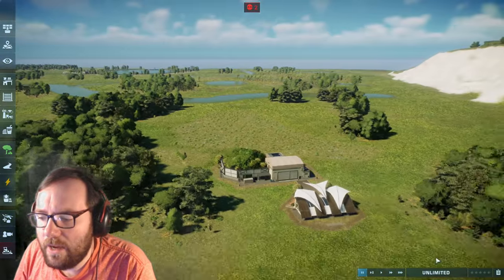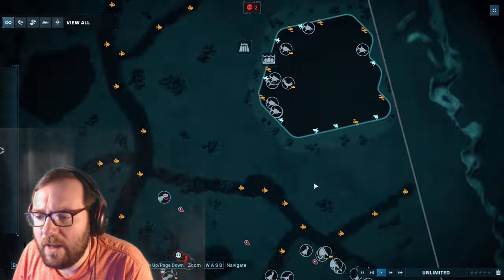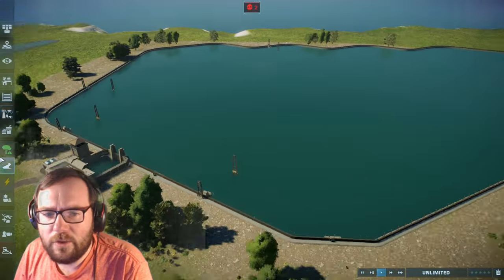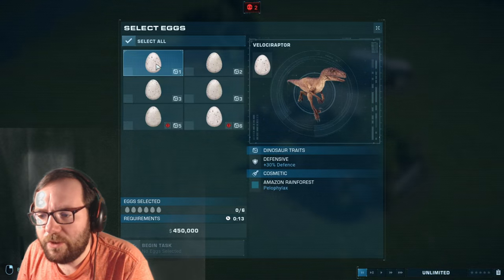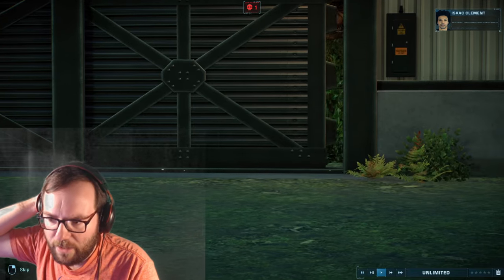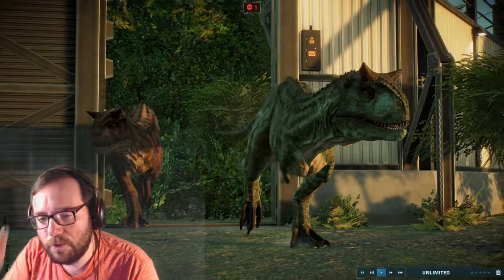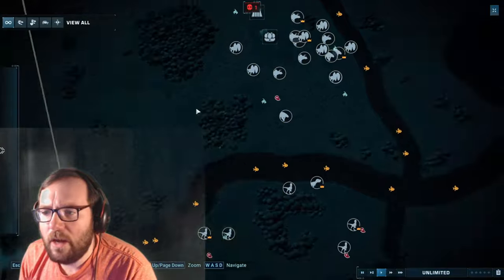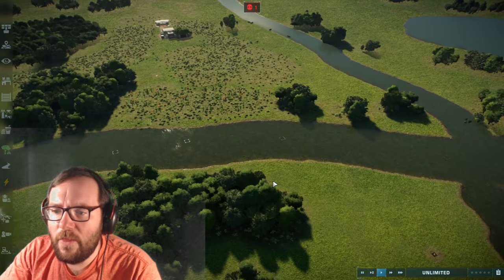Expanding the Sanctuary! - JWE2 Subscriber Sanctuary Ep 2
On today's episode of the JWE2 Subscriber Sanctuary, we will be adding in more requested Dinosaurs from the Subscribers to the park! Let me know what other dinosaurs or prehistoric creatures you want to see in this Sanctuary and let me know if you would like me to give any creature a name.